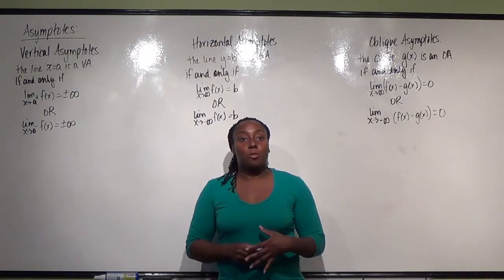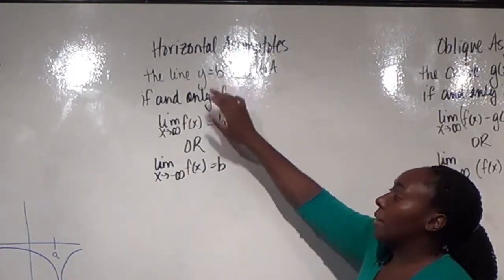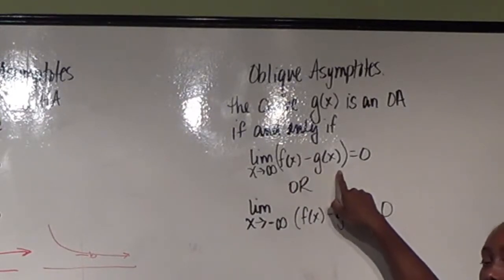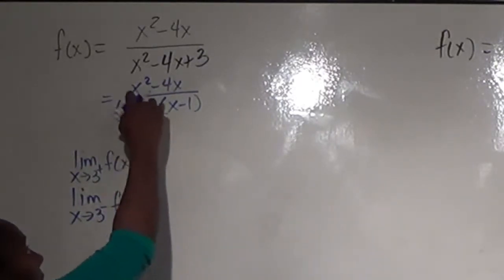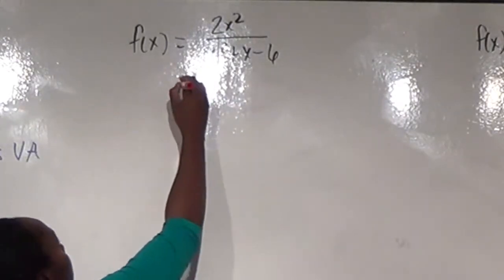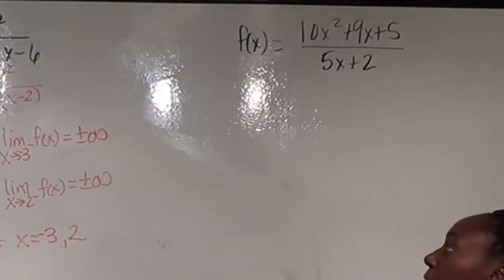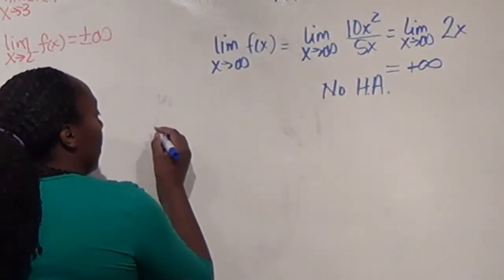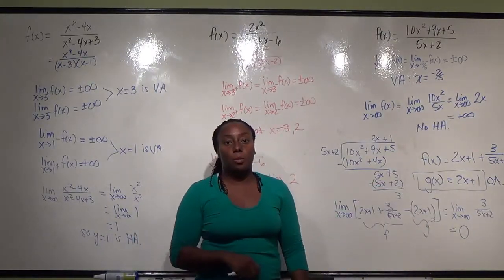Asymptotes of Rational Functions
Lecture on Asymptotes of rational functions.